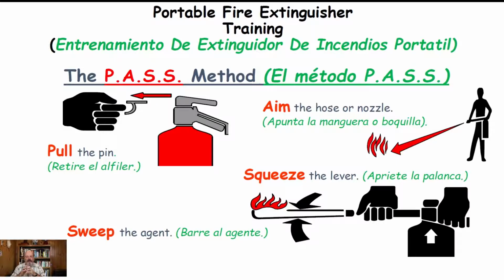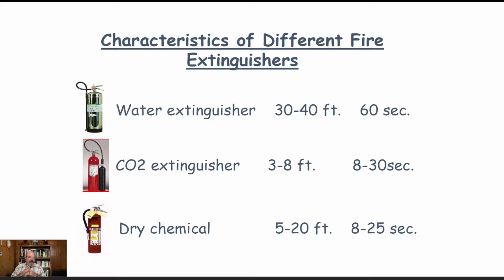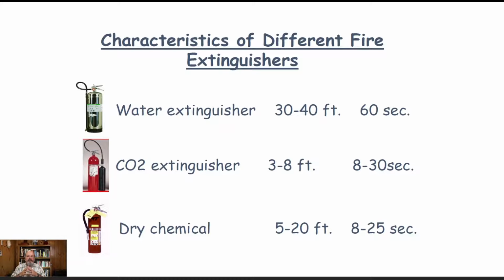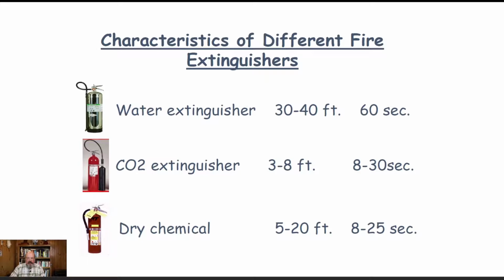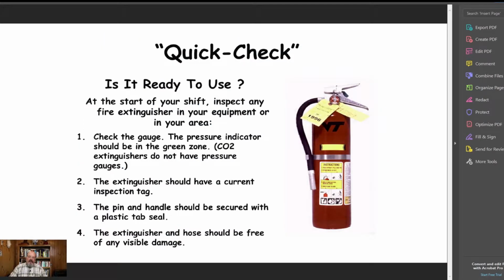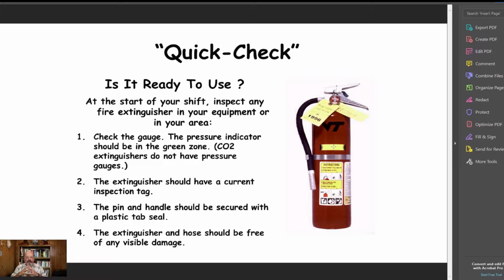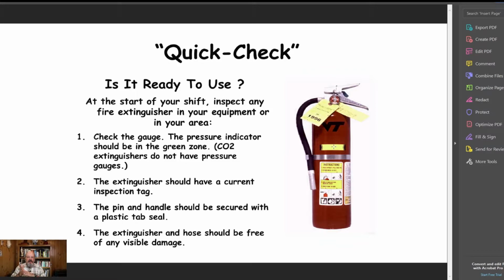Monthly Safety Focus--Fire Extinguishers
Monthly Safety Focus on type, inspection, and use of fire extinguishers